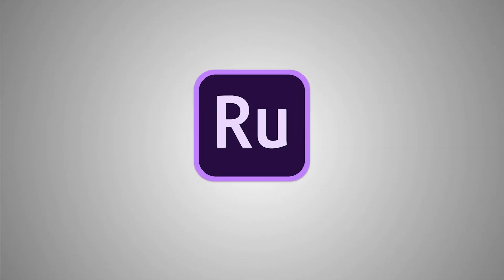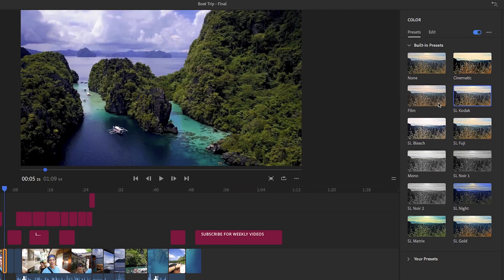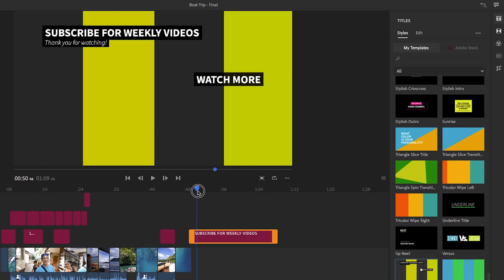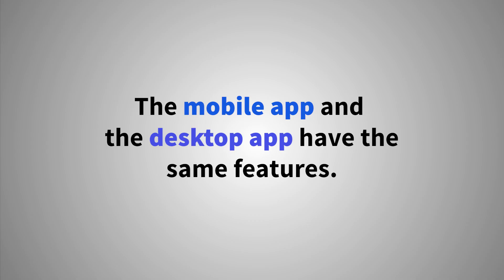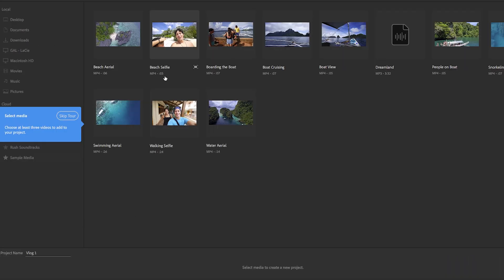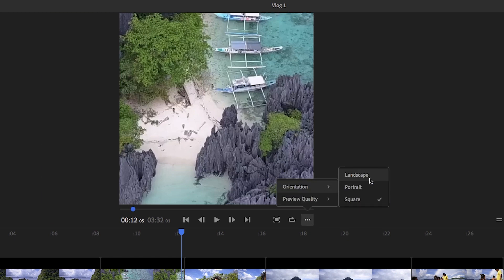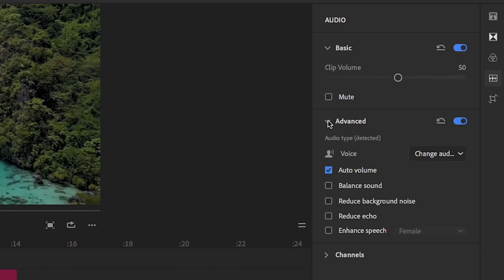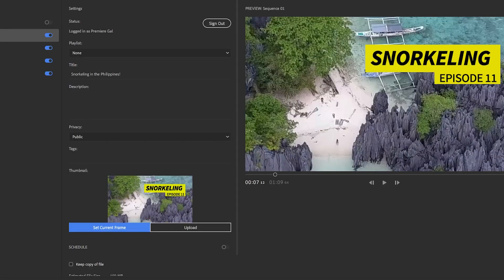Get to Know Premiere Rush | Engaging Video Projects in the Classroom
Adobe Premiere Rush is Adobe’s first all-in-one video app that allows you to edit and share videos quickly and easily from your smartphone, tablet or computer. In this video, you’ll explore the functionality of Rush and learn everything you need to know to get started.

This video is part of 'Engaging Video Projects in the Classroom'; a free, accredited course on the Adobe Education Exchange.

Or view just the course videos in the 'Digital Publishing with Your Students' playlist